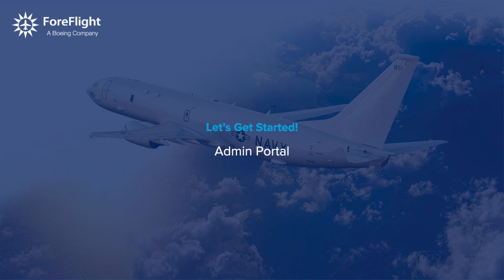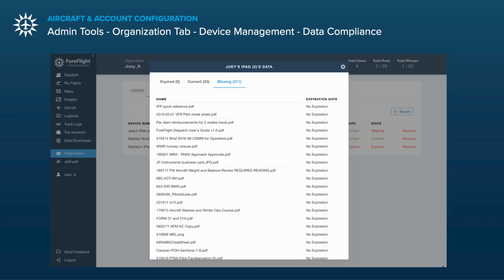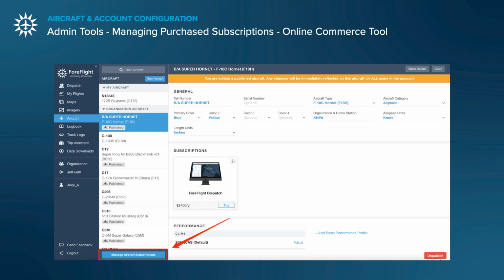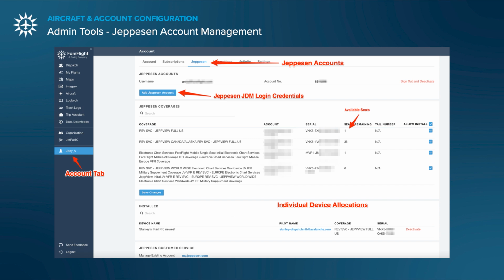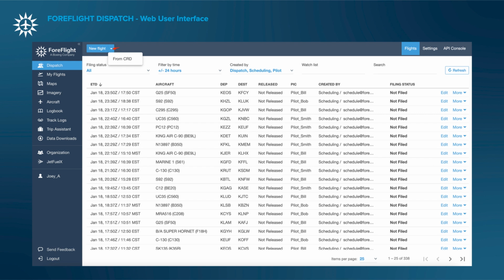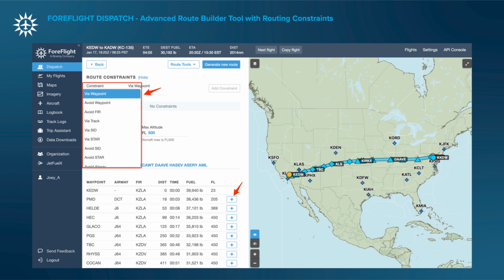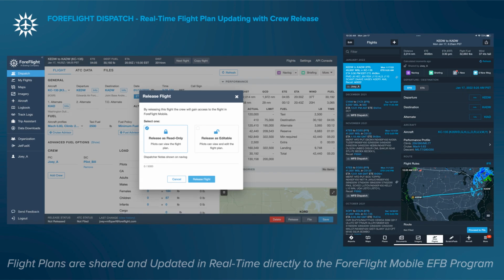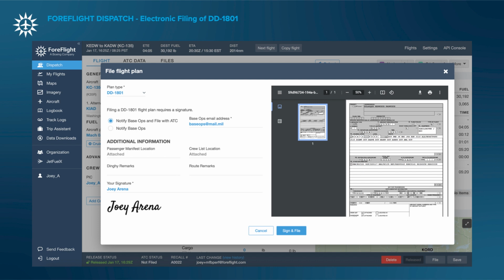ForeFlight on Frequency: MFB Admin & Group Account Basics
Join ForeFlight’s Military Success Coordinator, Joey Arena, to learn how to administer and optimize your unit’s Military Flight Bag account, and peek into how ForeFlight Dispatch can support your operation. Joey will guide you through how to configure and publish aircraft, view and manage compliance reports, and connect a Cloud Drive for seamless document distribution. Additionally, we’ll highlight the advanced capabilities of our web-based, squadron-to-mobile platform, ForeFlight Dispatch – now available DoD-wide via the AFFSA Safety of Navigation contract.